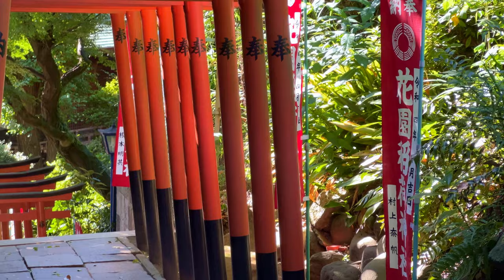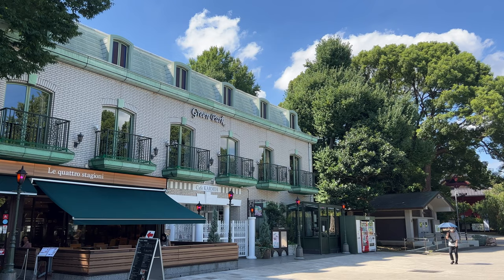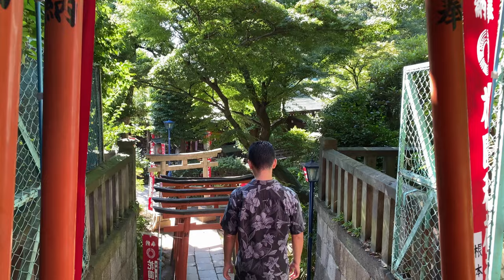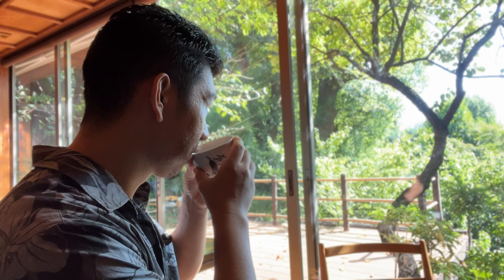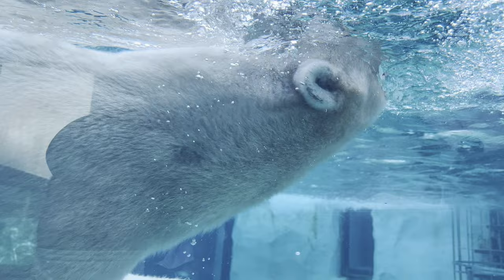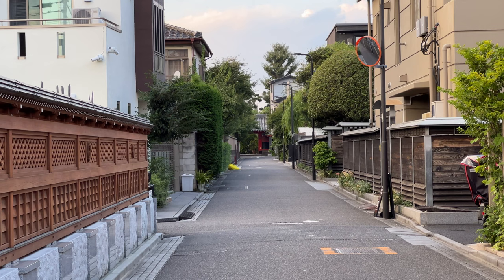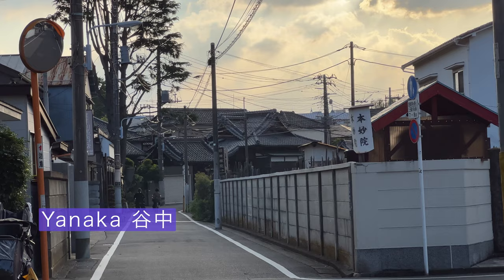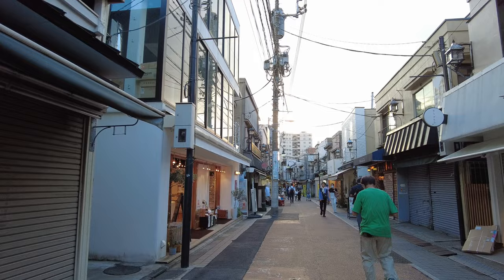A Must See Area in Tokyo for Sight Seeing ♢ What's in Ueno, Tokyo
UENO is one of the in Tokyo, located in the north of Tokyo Station. Ueno is known for the large Ueno Park that has many temples, museums, and Ueno zoo. Ueno also has several busy streets such as Ameyoko between Ueno and Okachimachi station.

Access to Ueno: JR Ueno station or JR Okachimachi Station
Ueno park is closest from Koen Guchi (Park exit) of JR Ueno station.

You can also access by Tokyo Metro Ginza line and Toei Oedo line.

Retaurant I ate in Ueno Park: Inshotei

Shrines and Temples I visited:
Kaneiji Kiyomizu Kannondo
Shinobazunoike Bentendo
Ueno Toshogu
Gojoten Shrine
Kaneiji

Museums and Facilities in Ueno I showed in the video:
UENO ZOO
The Tokyo National Museum
Tokyo Metropolitan Museum of Art
International Children's library

The residential area I visited
Yanaka - also accessible from JR Nippori Station.

♢Tokyo Area Guide♢

ASKUSA - Things to do in Asakusa - Tokyo’s Must See Neighborhood for Sight Seeing